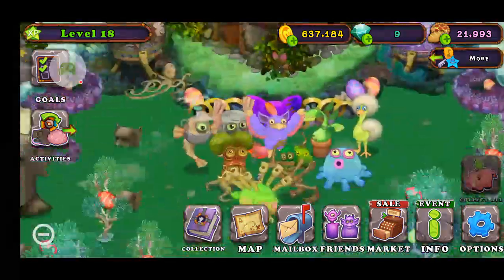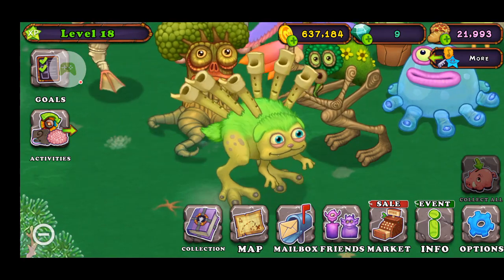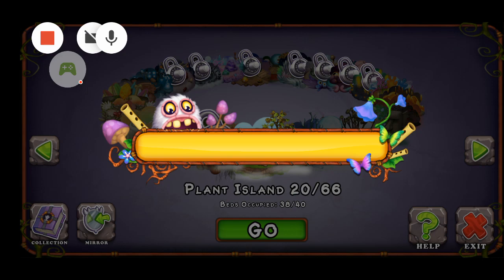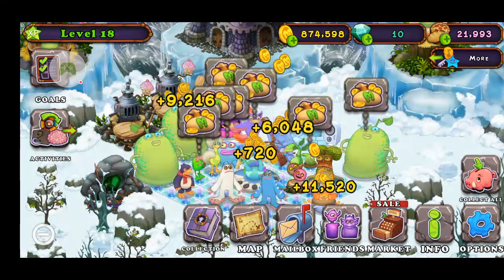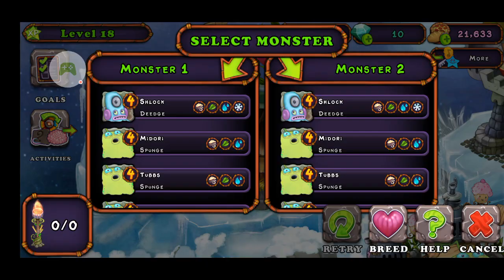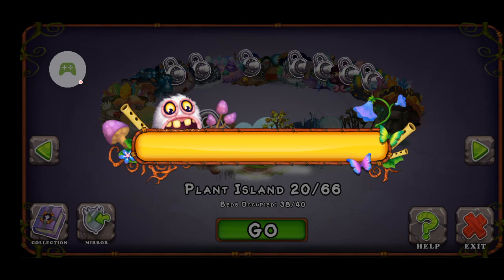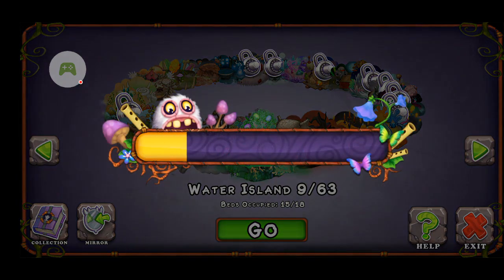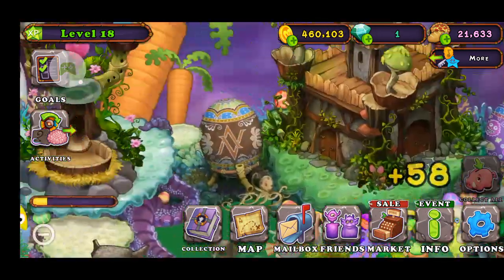3 April 2023